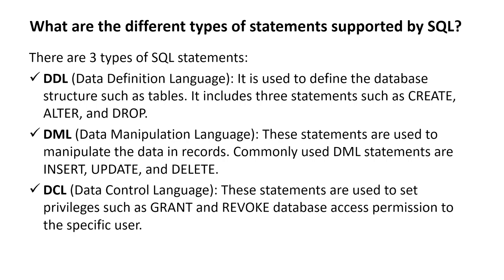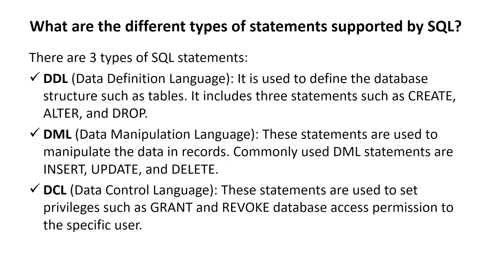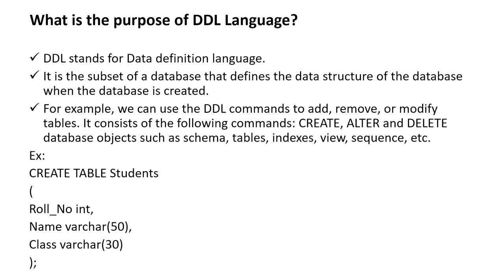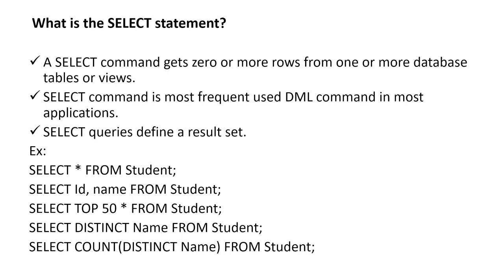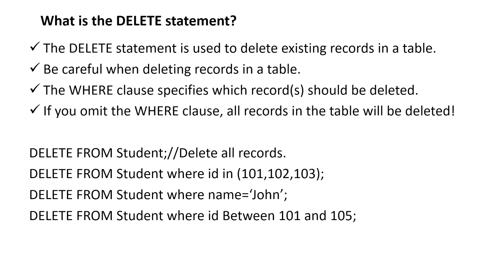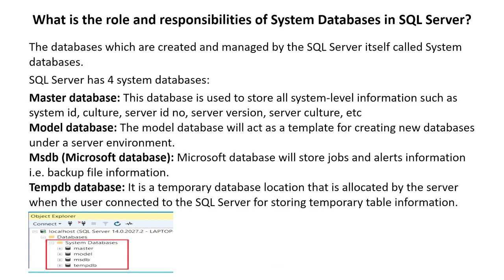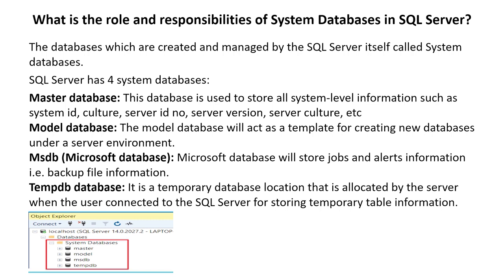SQL Interview Questions And Answers | SQL Screening Test | SQL- Part 2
One of the most challenging part of preparing for an SQL interview is to identify what the SQL concepts we need to learn to clear the interview.
These questions are the most important SQL questions or SQL concepts that you need to prepare before go for any SQL interview.

Learn SQL Interview Question & Answers with examples -
What are the different types of statements supported by SQL?
What is the purpose of DDL Language?
What is the purpose of DML Language?
What is the purpose of DCL Language?
What is the SELECT statement?
What is the DELETE statement?
Does SQL support programming language features?
What is SQL Server Management Studio(SSMS)?
What is the role and responsibilities of System Databases in SQL Server?

About the Channel - PSC Infotech, My intention behind making this channel is to provide free education to everyone so that they can upgrade themselves with new technology and their concepts.
I always tried to make videos more easy and understanding.
If my channel and videos help you to get knowledge and improve your skills. so just hit the subscribe button and for latest video press bell icon and don't forget to like videos.